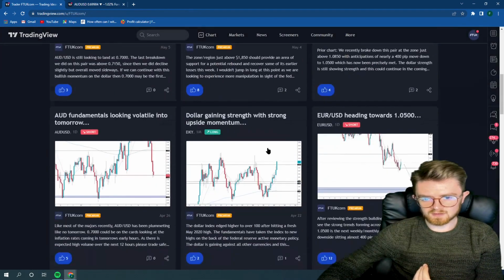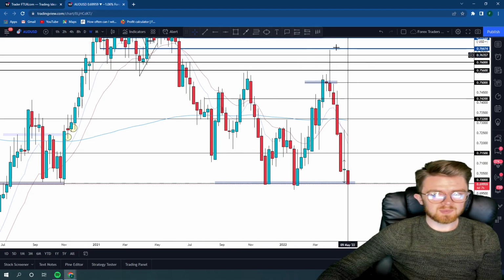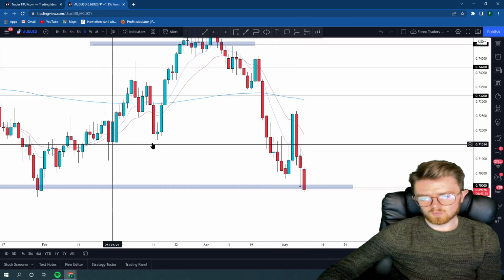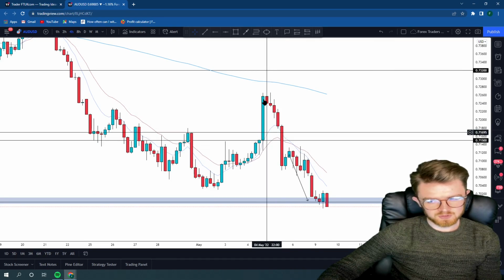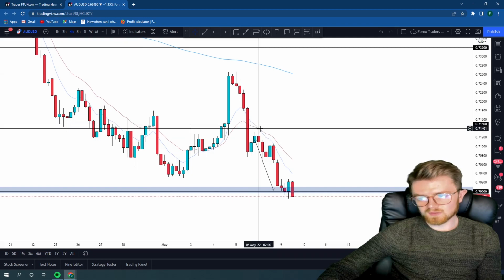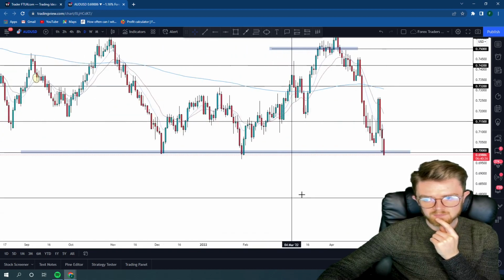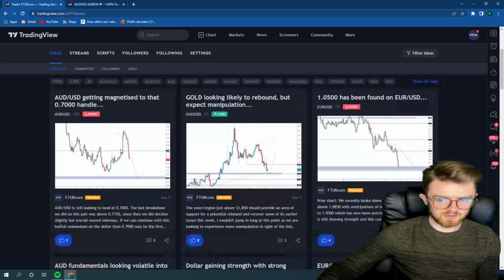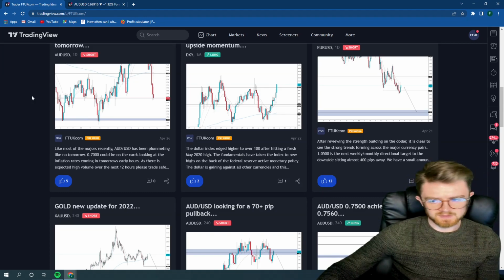THE IMPORTANCE OF BUILDING CONFLUENCES - FTUK